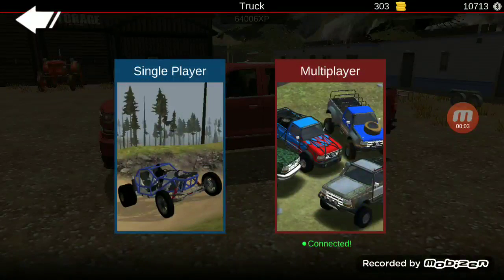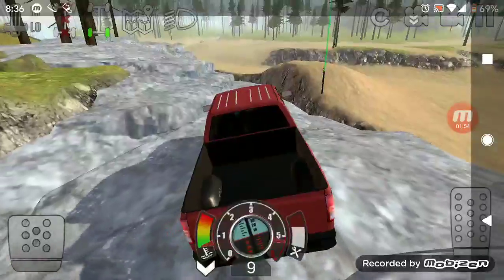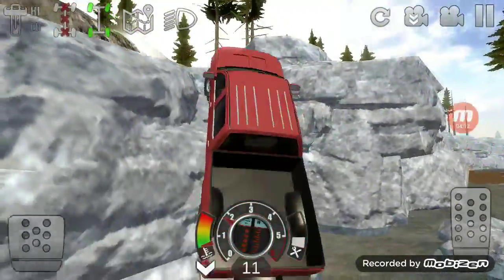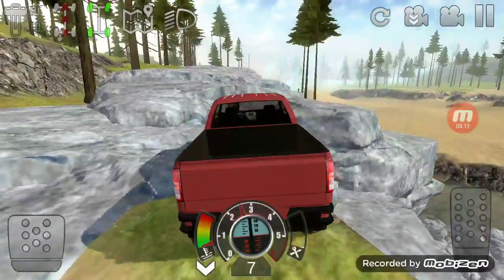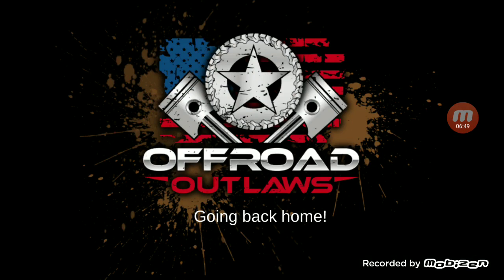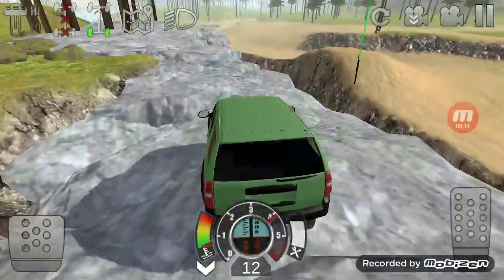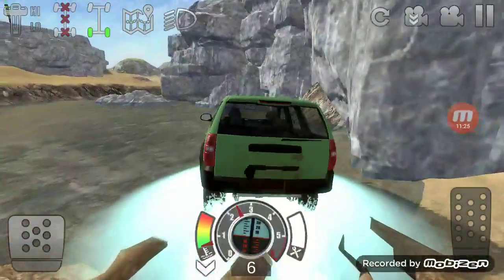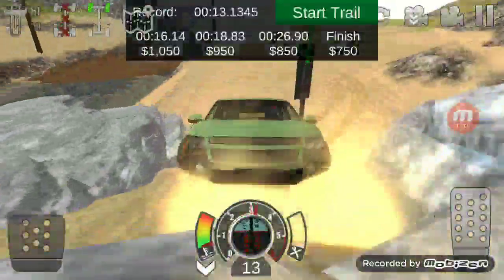Offroad outlaws Stock Truck Challenge episode 2